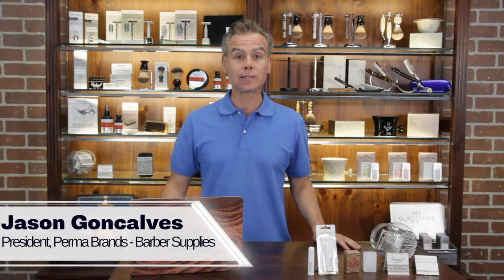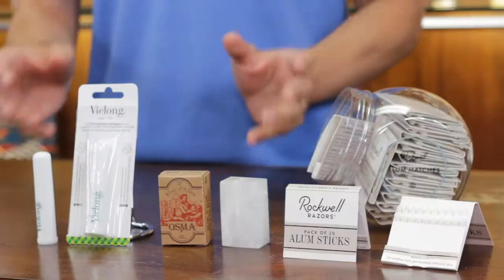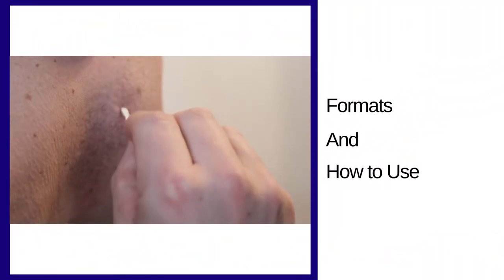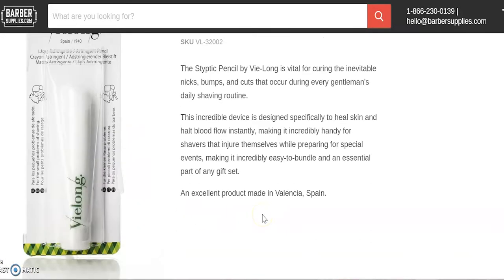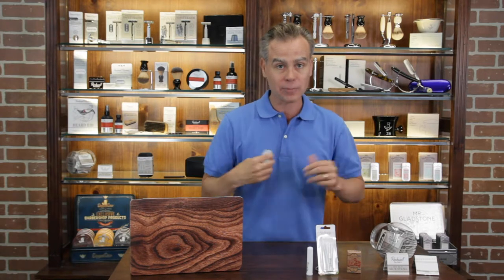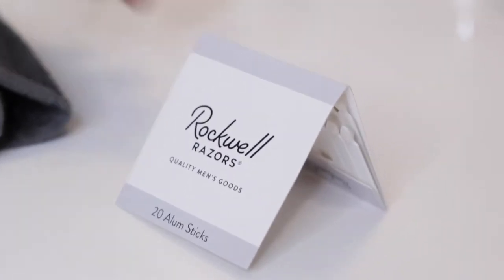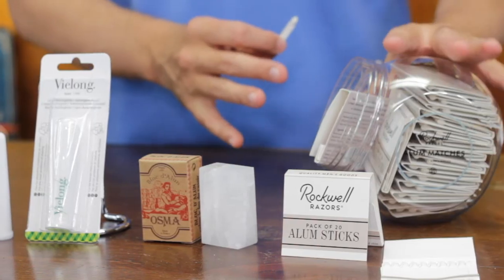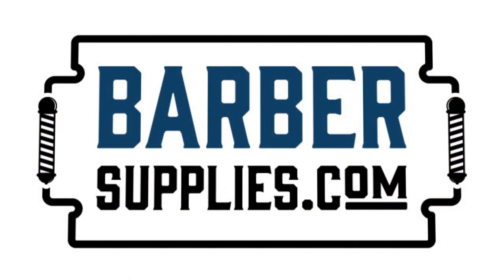Alum | Styptics for Nicks and Cuts | BarberSupplies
Alum sticks are vital for shavers and barbers alike. These magic healing tools help seal up bumps and nicks quickly.